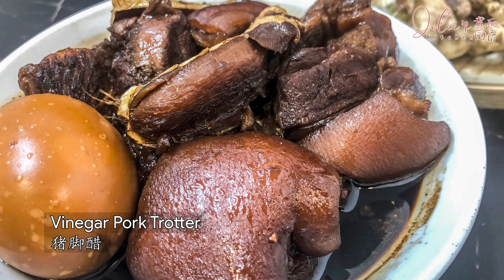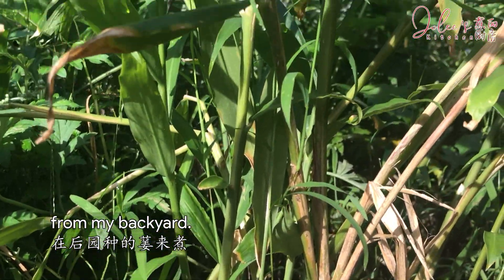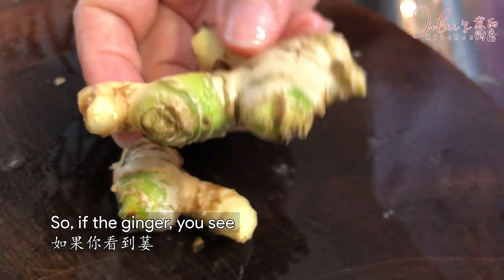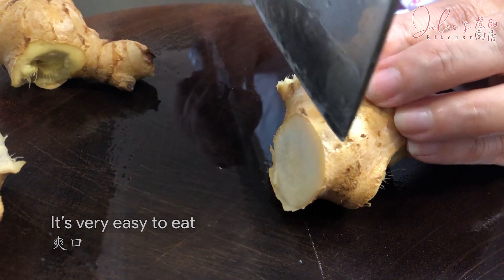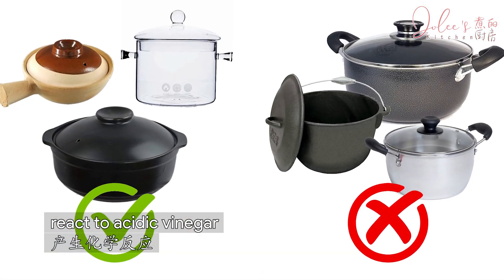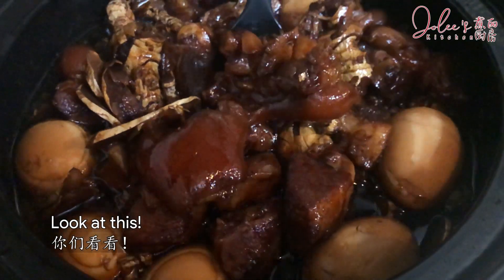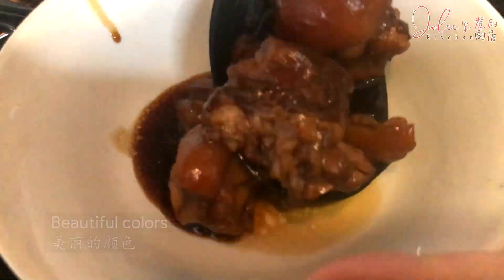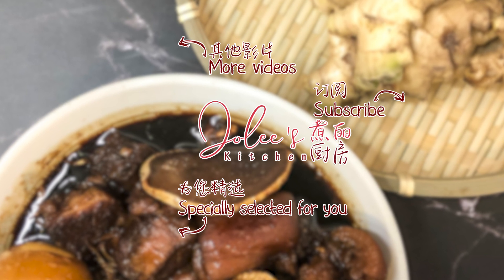Intense flavor, easy Hakka Vinegar Pork Trotter recipe 客家猪脚醋，男女都会吃上瘾！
Vinegar Pork Trotter is a typical Hakka dish. The flavor is very intense which isn't for anyone. It is a must for new mother who is in confinement to speed up recovery and nourish the  body. This recipe is for everyday consumption, it is different from the recipe that is for confinement purposes. So, you can enjoy to your heart content without worrying the heatiness of confinement food.

Let's cook together for the well being of our loved ones.